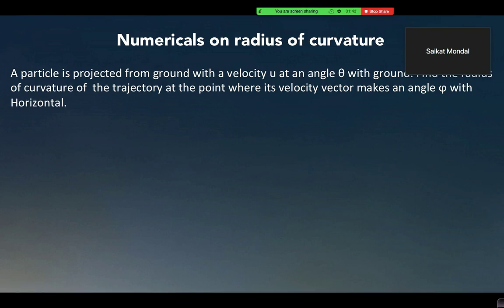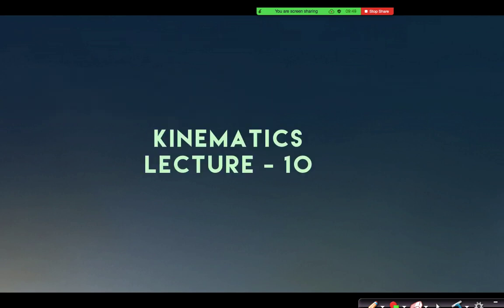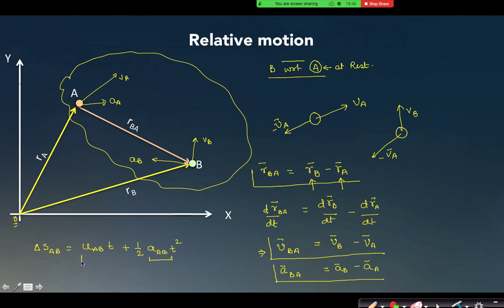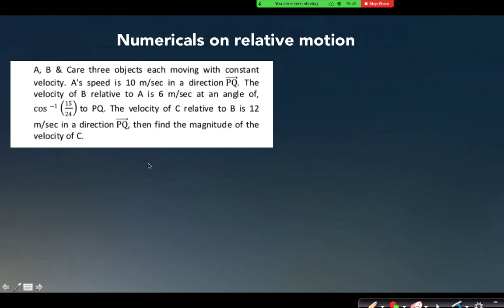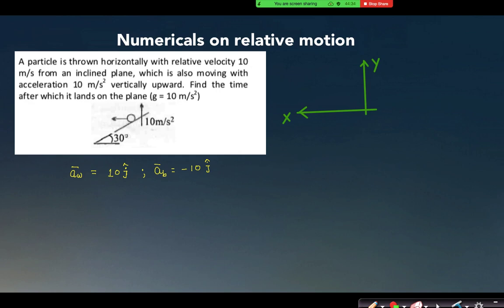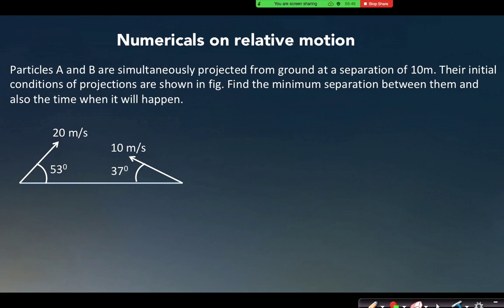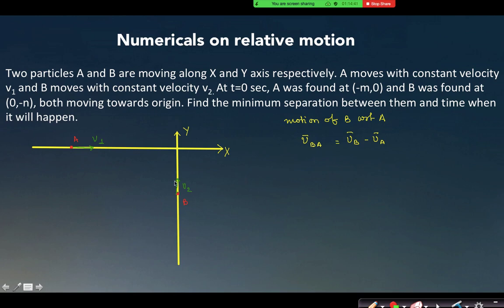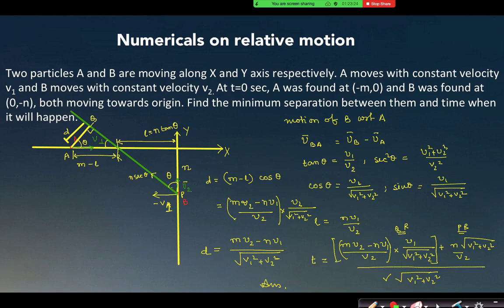KinematicsL10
We have discussed questions on the concept of radius of curvature and studied relative motion with several examples.